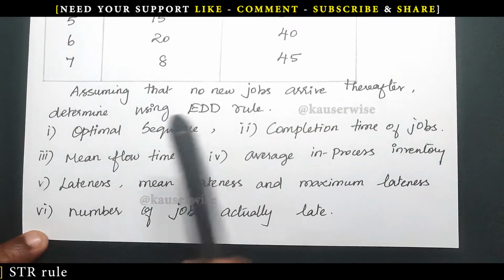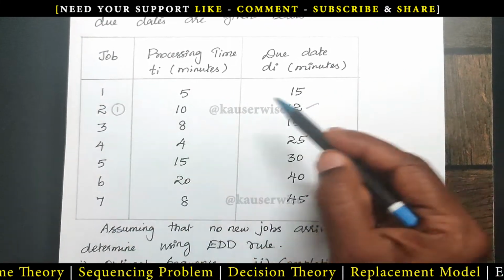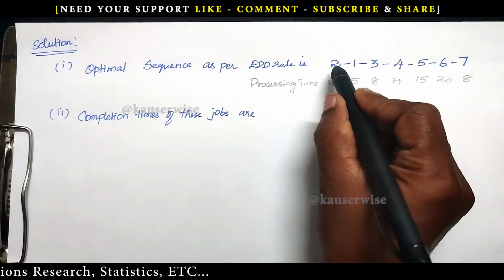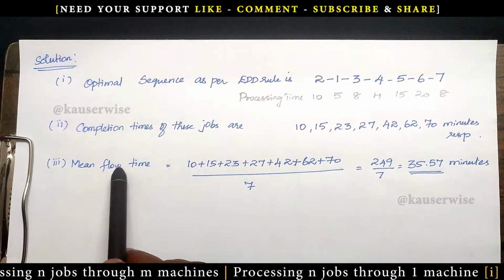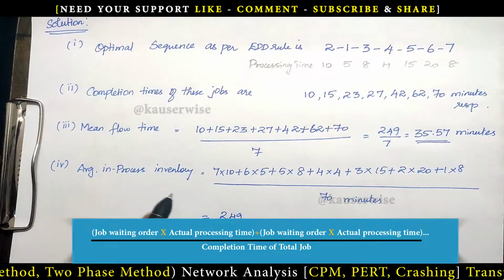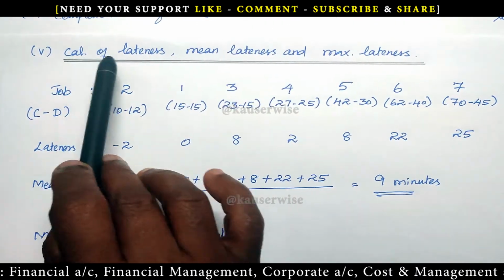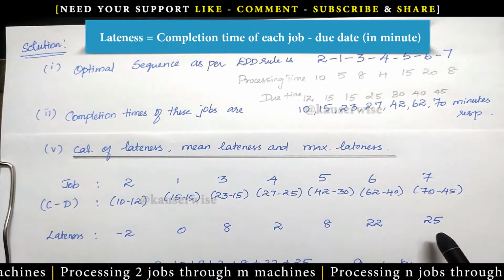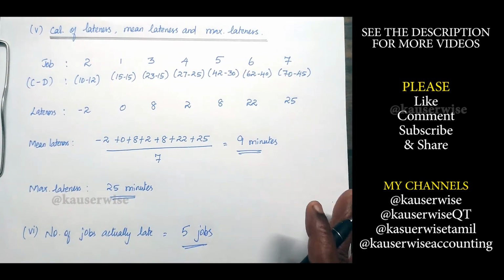[EDD] Rule | [N] Jobs [1] Machine | Earliest Due Date Rule | Sequencing Problem kauserwise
Here is the video about EDD rule (Earliest Due Date Rule) [n] Jobs [1] Machine in sequencing problem.

Thanks
kauserwise®